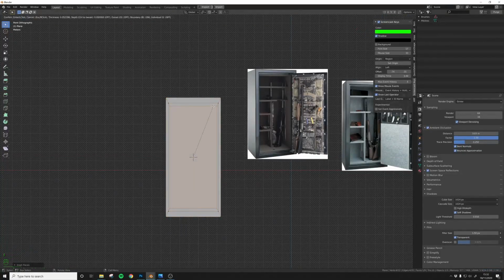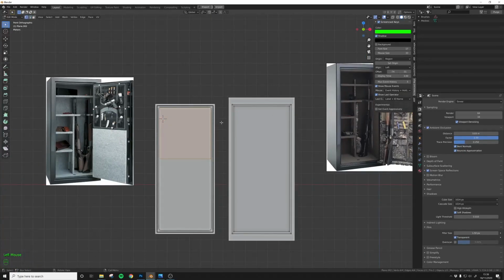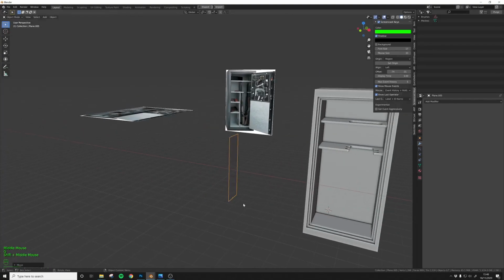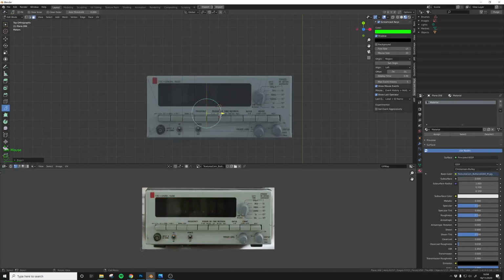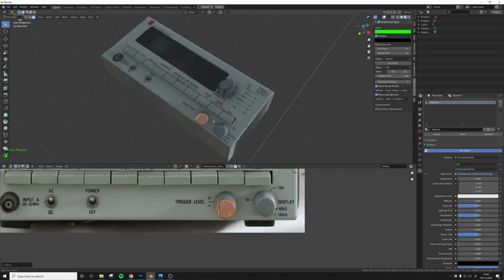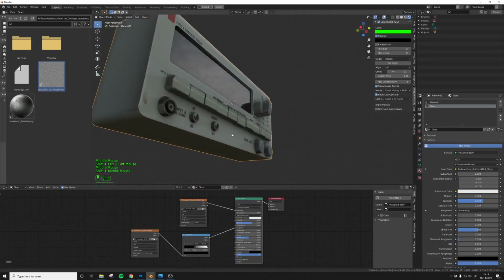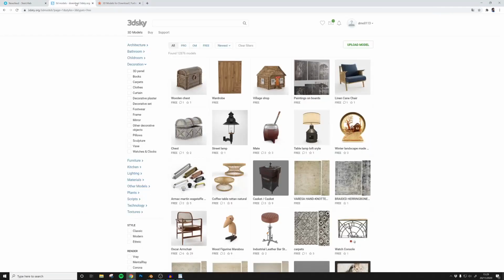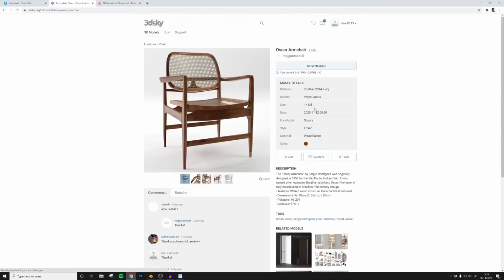5 1 Approach Assets